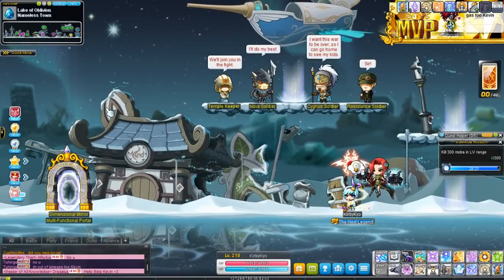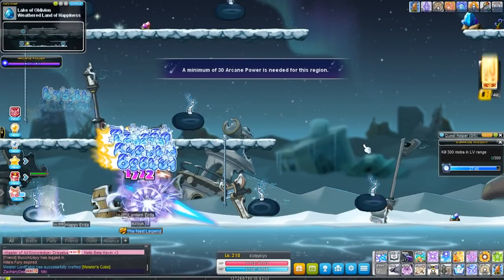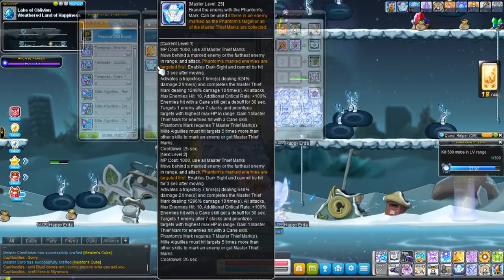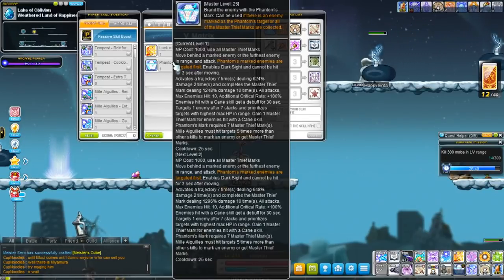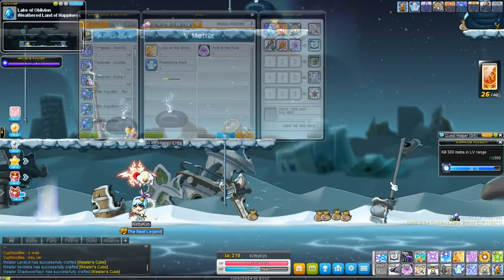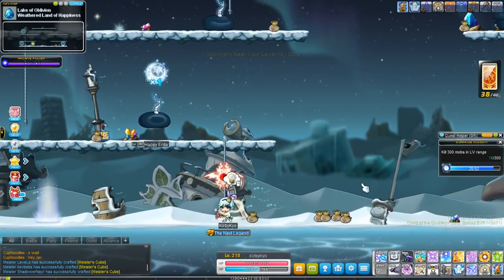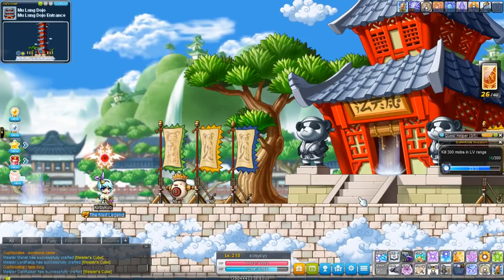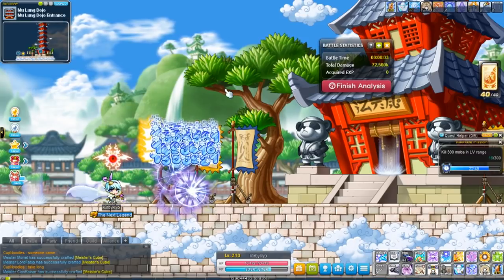New 5th Job Skill: Phantom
Not bad, not bad. Phantom's Mark isn't some grand flashy skill, but it does what it needs to do, which is get you out of danger, and it has a short cooldown.